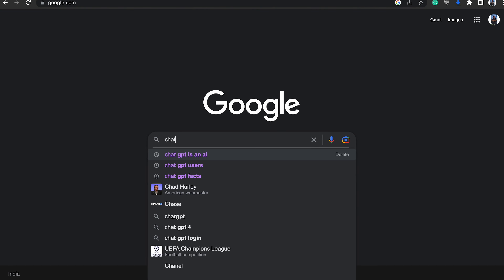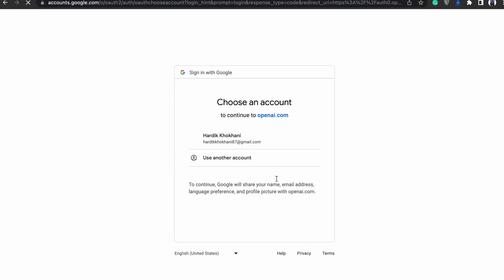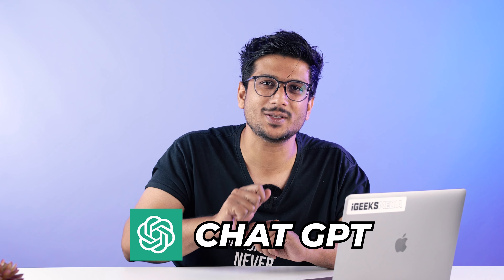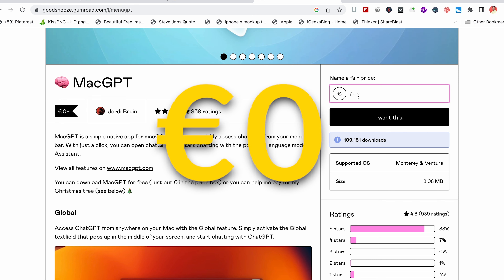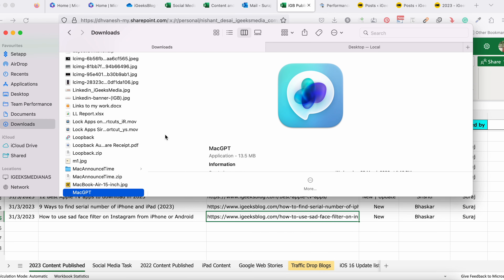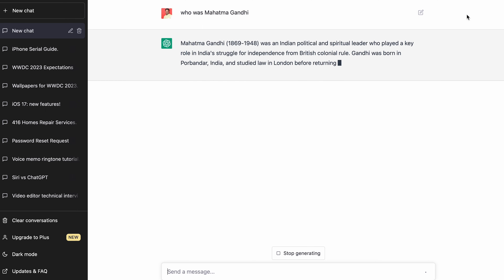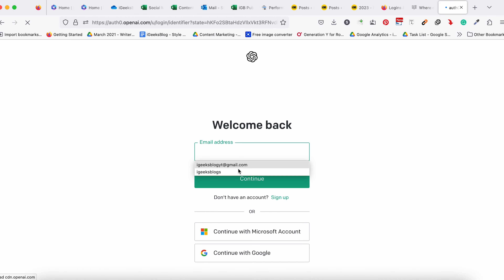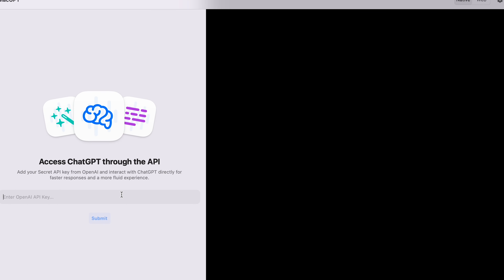How to Use ChatGPT on Mac - 2 Ways Explained! 🔥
In this video, we will discuss what ChatGPT is, how you can use ChatGPT to boost productivity, and how you can use it like a pro on Mac 👉 💻